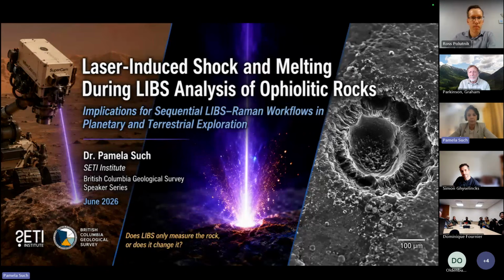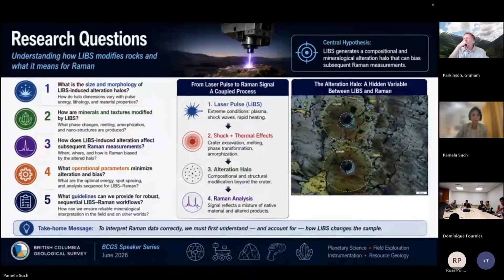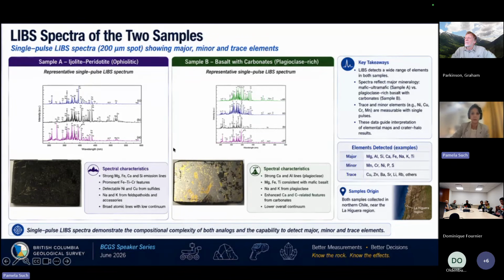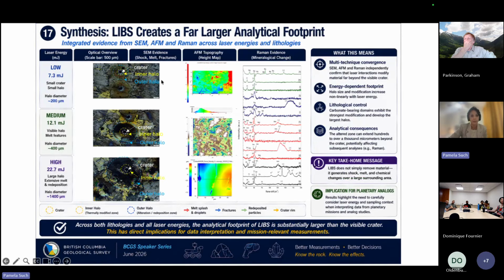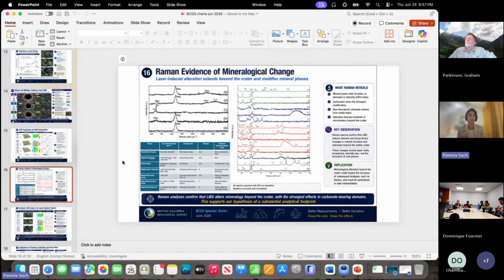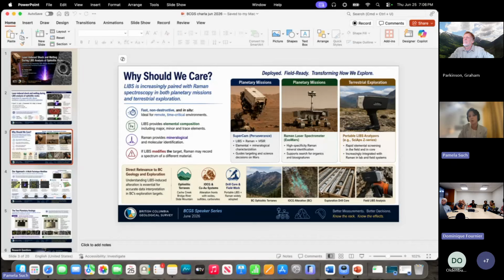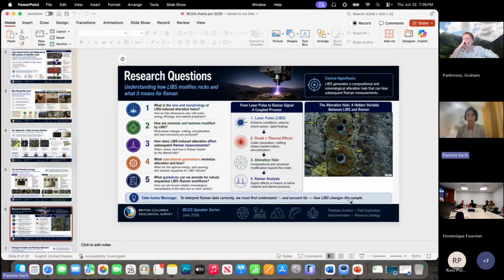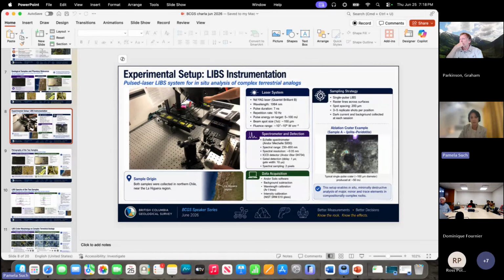BCGS Technical Talks: Dr. Pamela Such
Title: Laser-induced shock and melting during LIBS analysis of ophiolitic rocks: implications for sequential LIBS–Raman workflows in planetary and terrestrial exploration.

Laser-induced breakdown spectroscopy (LIBS) and Raman spectroscopy are now co-deployed on planetary rovers, most prominently in NASA’s SuperCam suite aboard Mars 2020 Perseverance, as a rapid, non-contact strategy for elemental screening followed by mineral-phase identification. A critical but under-quantified challenge in this workflow is that LIBS itself is not only a measurement technique: it is also a perturbation. Nanosecond laser pulses generate a high-temperature plasma plume and impose shock-like mechanical and thermal gradients in the immediate vicinity of the ablation crater, potentially altering the very material that a subsequent Raman measurement is meant to characterize.

In this talk I present results from a systematic, multi-technique study quantifying LIBS-induced alteration halos in two compositionally complex terrestrial analogs: (1) an ophiolite-derived ijolite-peridotite containing silicates, Fe-oxides, Cu-Fe sulfides, and carbon-bearing microdomains, an assemblage broadly relevant to IOCG-style alteration fronts and to primitive rocky planetary bodies; and (2) a plagioclase-rich basaltic lava (bytownite–labradorite dominated) with carbonate-bearing veins, analogous to Mars volcanic terrains and carbonate-rich lithologies targeted by the ExoMars mission.